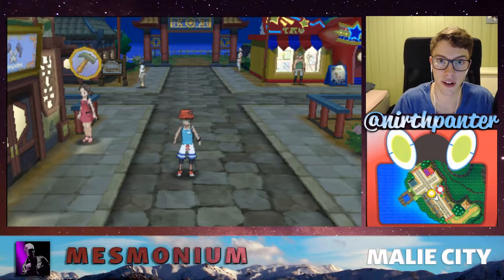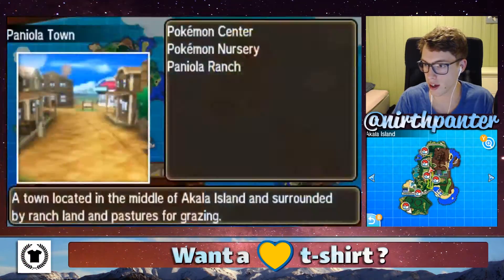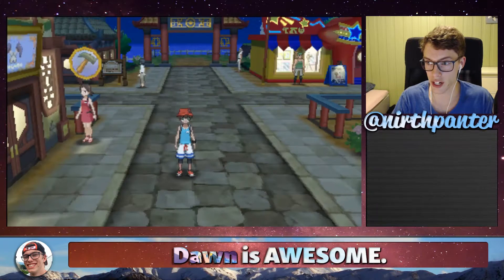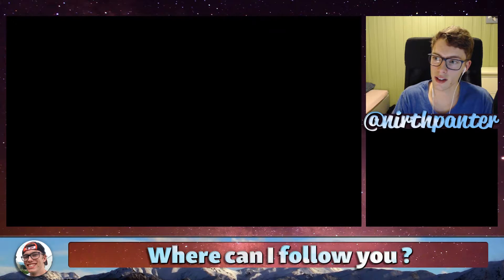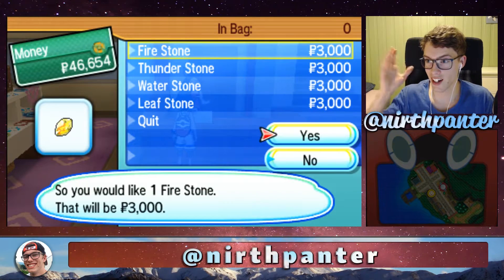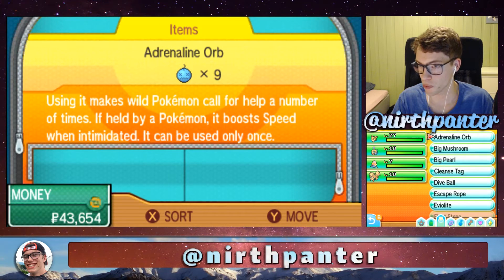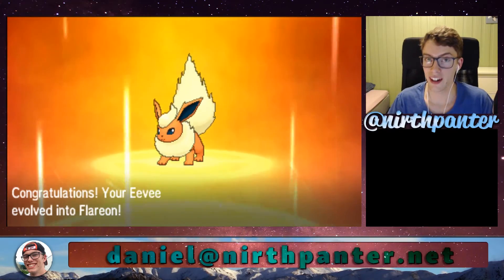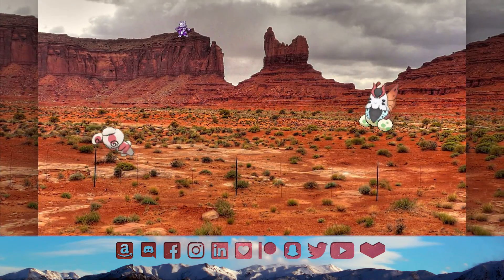HOW TO Evolve Eevee into Flareon in Pokemon Ultra Sun and Moon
★ HOW TO Evolve Eevee into Flareon in Pokemon Ultra Sun and Moon. Questions like: How to evolve Eevee Ultra Sun? Ultra Moon How to get Flareon? Where to find Flareon in Pokemon USUM? And questions of similar nature will be given an answer to in this video.

EXTRA
In this video guide I show you how to evolve Eevee into Flareon you need an item called a Fire Stone which can be bought in Konikoni City. You then want to USE the Fire Stone on your Eevee and let it evolve!

ABOUT
My name is Daniel and I am a Content Creator. I like Pokemon, YouTube and video editing and combined these are my three biggest interests.